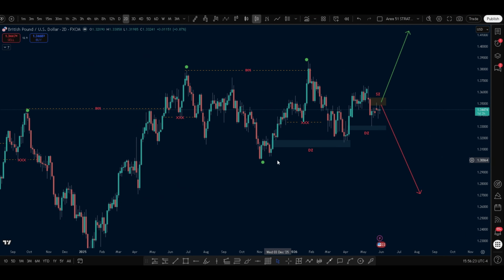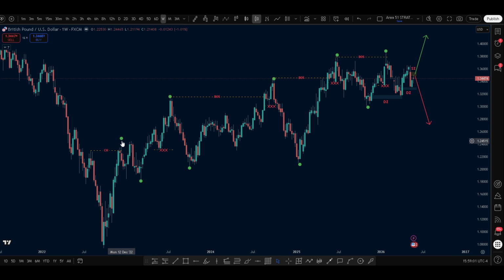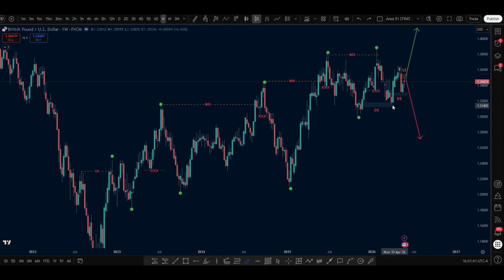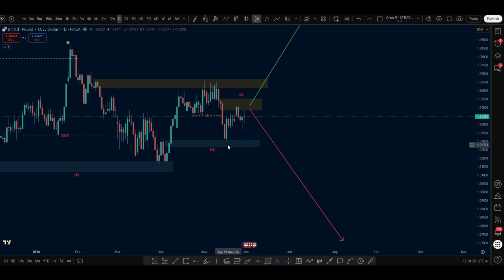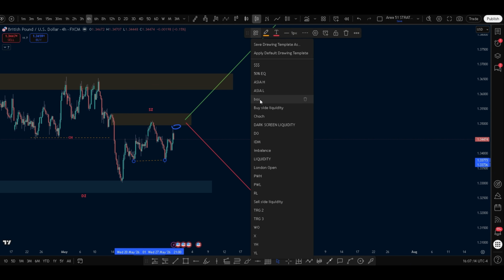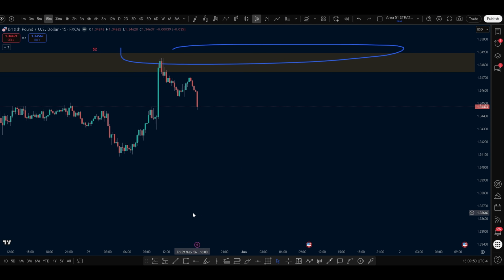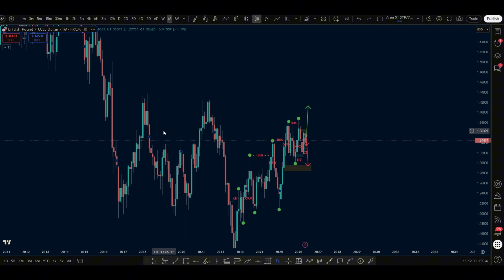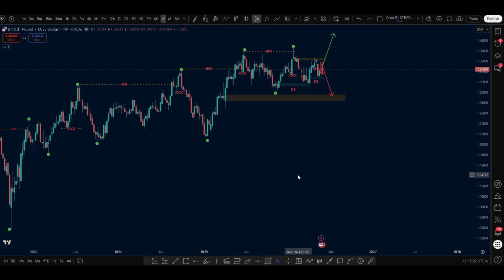How To EASILY Understand Multi-Timeframe Analysis in Forex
Learn how to use Multi Timeframe Analysis in Forex to understand market direction, trend, market structure, and better trade entries.

In this video, I show you how I analyze the market from the higher timeframes down to the lower timeframes using a simple top down analysis process.

You’ll learn:

• How Multi Timeframe Analysis works
• How to start from the Monthly and Weekly charts
• How to identify the main market trend
• How to determine directional bias
• How to read market structure across different timeframes
• How to use the Daily and four hour charts for setup confirmation
• How to use the fifteen minute chart for entries
• How to identify important liquidity areas
• How to avoid overanalyzing the market
• How to build one clear trading plan from multiple timeframes

The goal is simple. Start with the big picture, understand the direction of the market, then move down to the lower timeframes to refine your setup and entry.

Instead of treating every timeframe separately, this lesson shows you how to connect the Monthly, Weekly, Daily, four hour, and fifteen minute charts into one clear Forex analysis process.

This video is for Forex traders learning Multi Timeframe Analysis, top down analysis, market structure, price action, and directional bias.